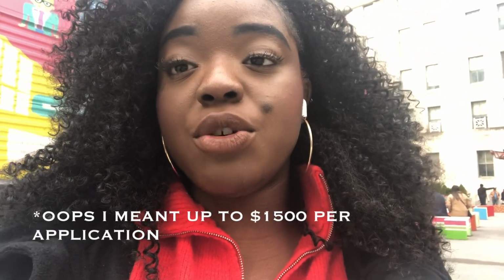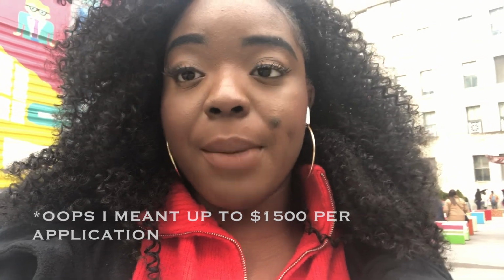Real Estate Agent Tells You How To Rent An Apartment In NYC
Hi guys, in today's video I detail all of the steps and requirements to rent an apartment in NYC. I also included the requirements right here in the description box!

NYC Income and Rental Requirements:
Annual Income must equal 40 times the monthly rent
Example: $2000 monthly rent x 40 = $80,000 income requirement

If you are employed

1.     Letter of employment on company letterhead. The letter must include hire date, title, base salary, and if applicable bonus

2.     Last two years of tax returns

3.     Last two months of bank statements (balance page)

4.     Last month of pay stubs

5.     Enlarged copy of your photo ID

If self-employed

1.     Letter from your CPA or accountant verifying your annual income

2.     Last two years of tax returns

3.     Last two months of bank statements (balance page)

4.     Enlarged copy of your photo ID

If you are a student

NOTE: You will need a guarantor if you are not employed

1.     State or Federal issued ID and student ID

2.     Copy of school schedule

3.     Recent bank statement (balance page)

4.     F1-Visa (if an international student)

5.     Guarantor (see below for needed documents)

Guarantor

NOTE: To qualify as a guarantor you must show an annual income of 80 the monthly rent and have excellent credit.

1.     Letters of employment on the company letterhead. The letter must include hire date, title, base salary, and if applicable bonus.

2.     Last two years of tax returns

3.     Last two months of bank statements (balance page)

4.     Last month of pay stubs

5.     Enlarged copy of your photo ID